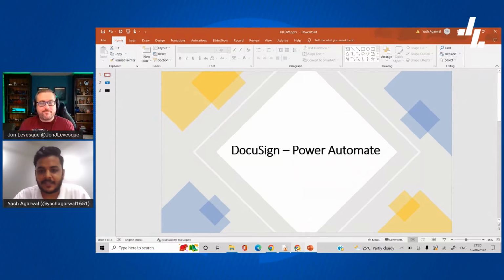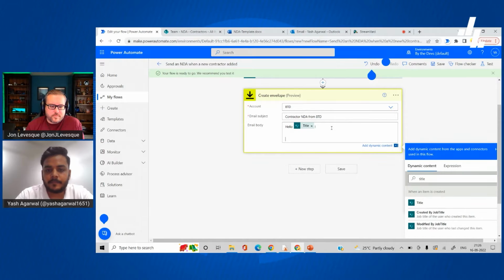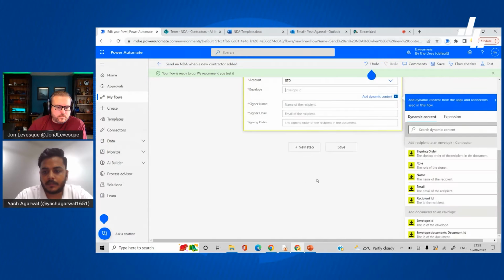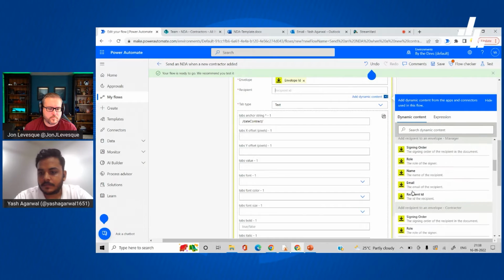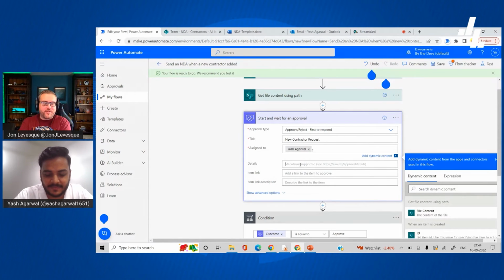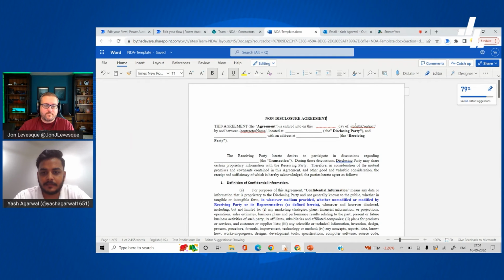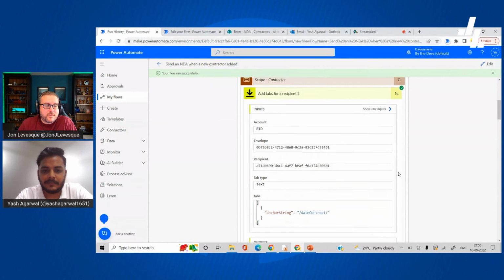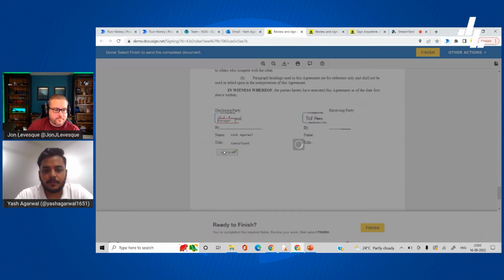DocuSign Tutorial - Power Automate Connector (UPDATED!)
What's up my friends!? Its been a while!!

In today's video we are checking out the new updated features of the DocuSign connector inside of Power Automate! I am joined by my buddy Yash who will take us through the new features and how to use them as well!

00:00 - 03:25 - Introduction
03:25 - 05:27 - Creating the SharePoint list
05:27 - 08:17 - Preparing the first flow
08:17 - 11:28 - Preparing tabs in the document
11:28 - 26:27 - Complete the first flow
26:27 - 29:28 - Build the second flow
29:28 - 38:50 Testing the workflow
38:50 - 41:25 - troubleshooting and key items
41:25 - 43:51 - run the test again!
43:51 - 47:00 - Conclusion
47:00 - Subscribe

- Jon